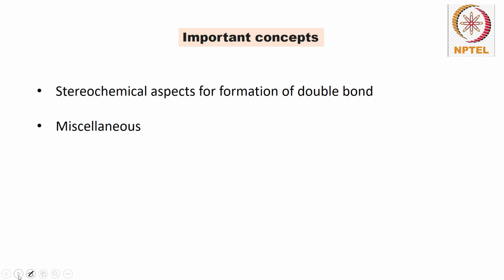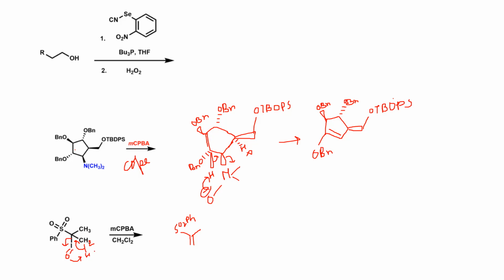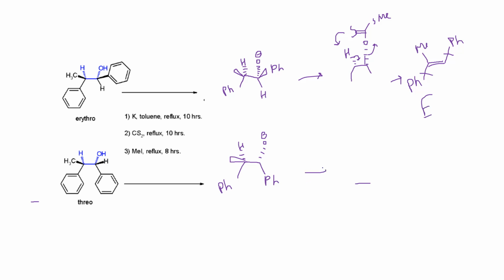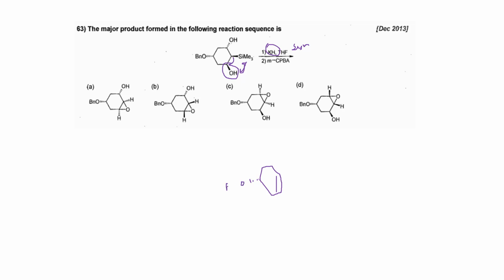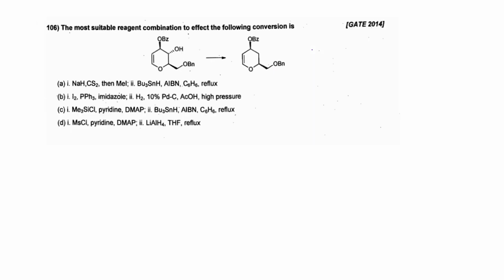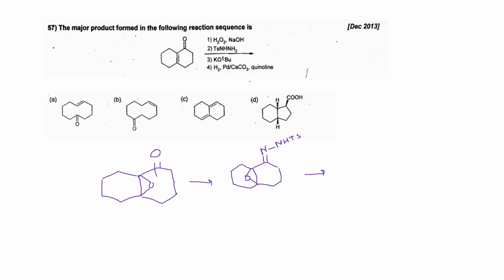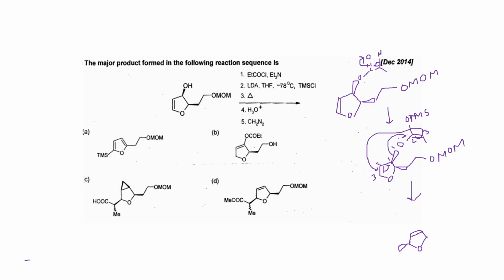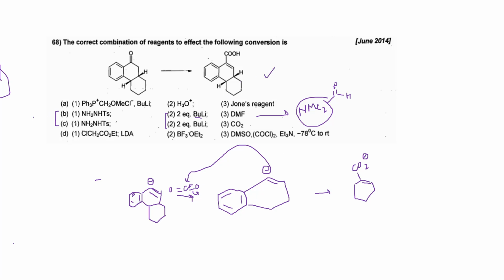Week 11- Retrosynthesis in Organic Chemistry, CY01, 2025